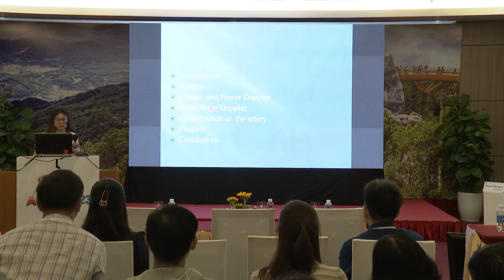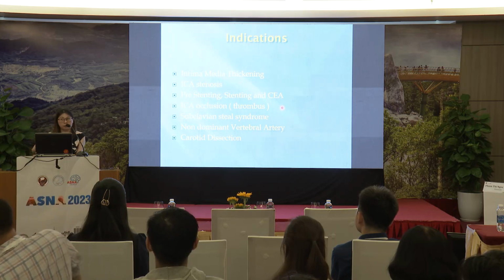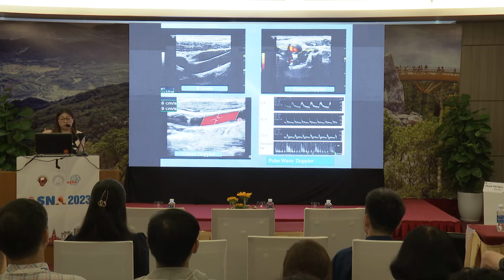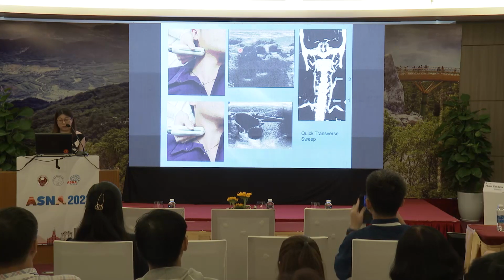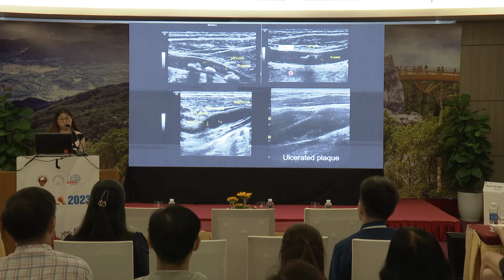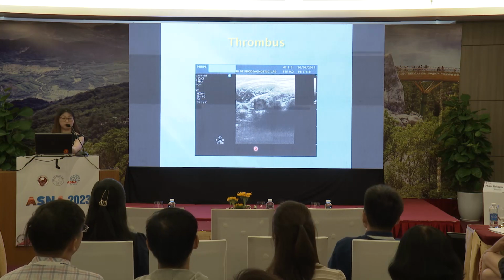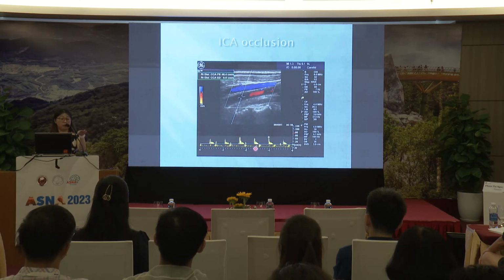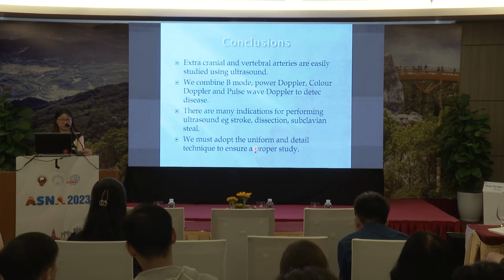(ASNA2023) WORKSHOP: SONOGRAPHY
Presentation title: Cervical bruit and extracranial ultrasound (carotid and vertebral, to also cover subclavian steal)
Speaker: Dr. Yohanna Kusuma (Indonesia)